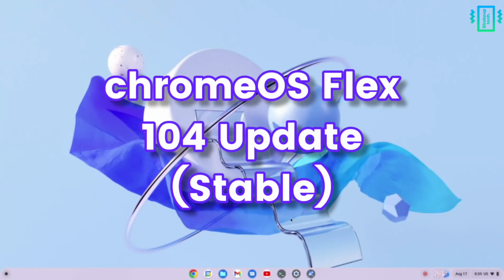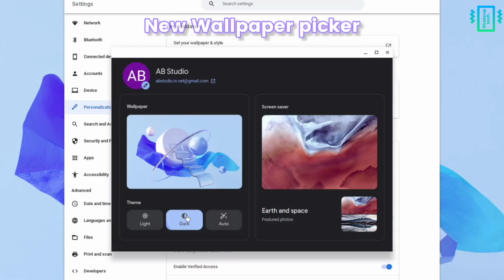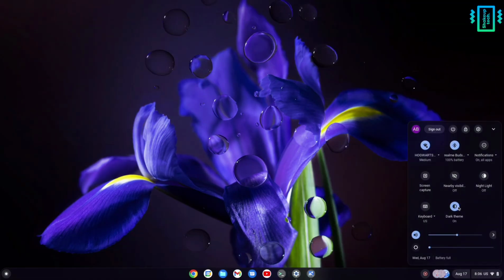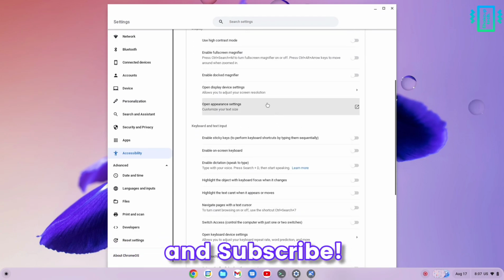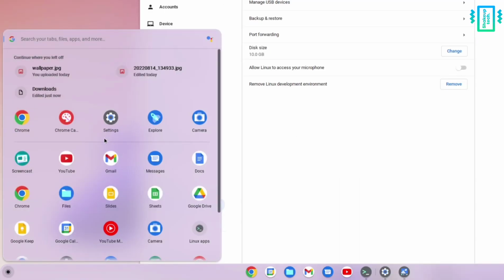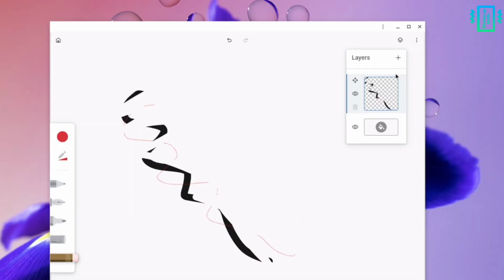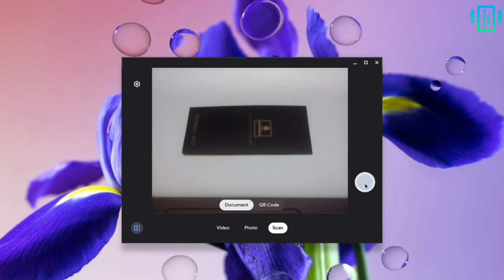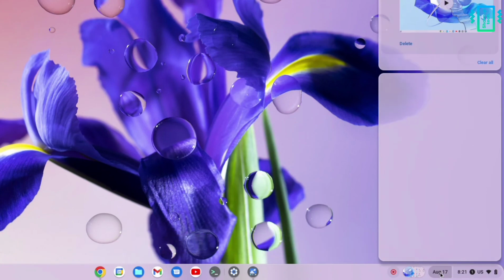NEW Chrome OS Flex 104 "Stable" Update with New Features and Bug Fixes !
chromeOS Flex new update version 104 is here. The new update brings some new features and some bug fixes as well. Bluetooth was not working on older versions but now it has been fixed.  We also see some new customisation options available.